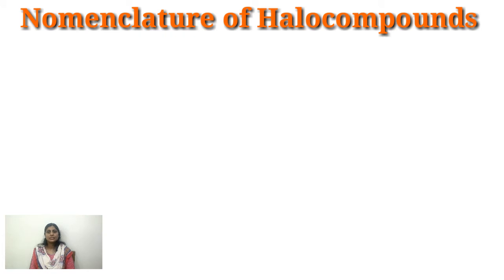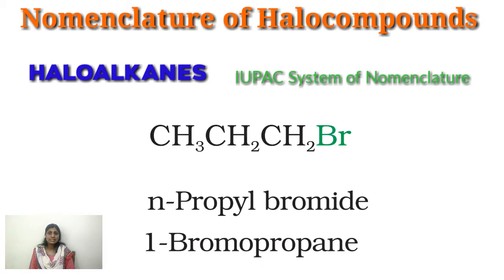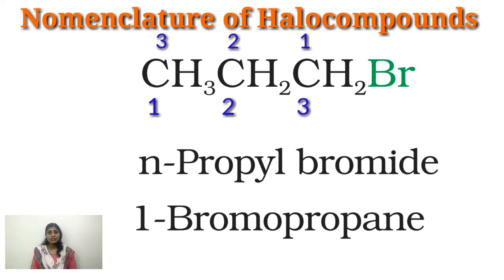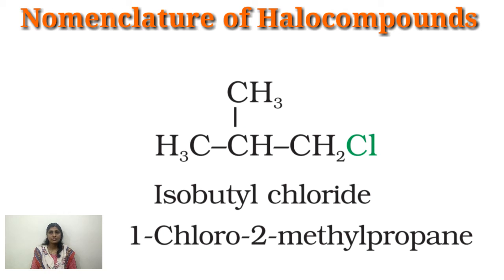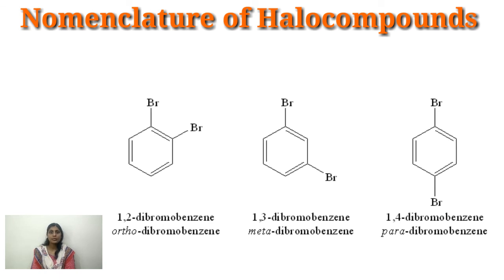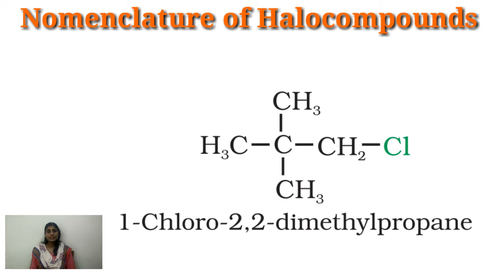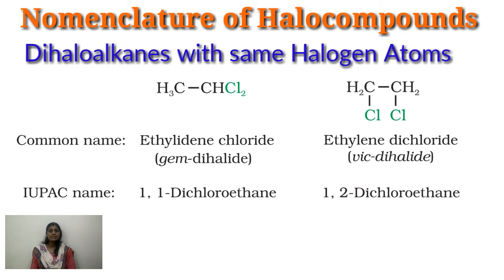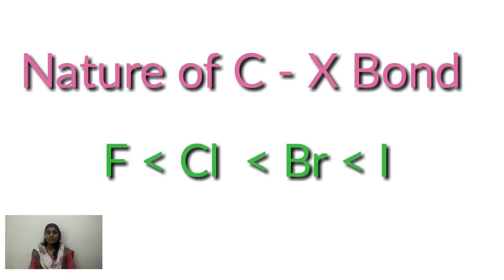Plus 2 Chemistry Haloalkanes & Haloarenes -Nomenclature Part 2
Nomenclature of Haloalkanes & Haloarenes